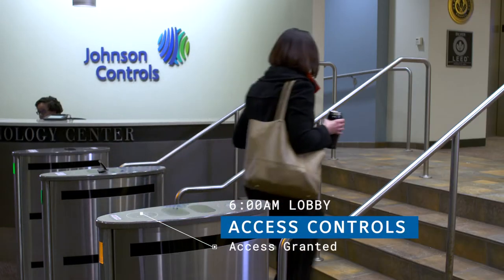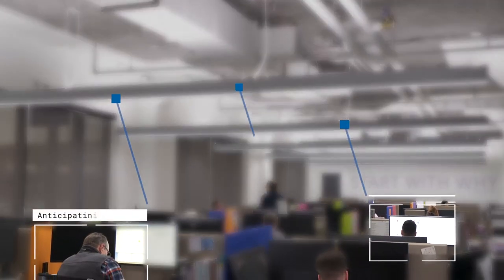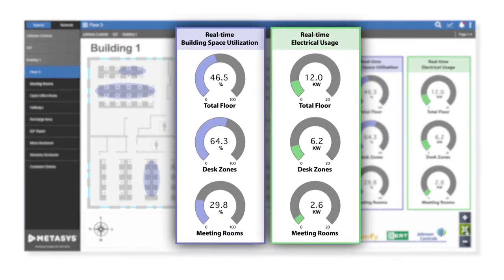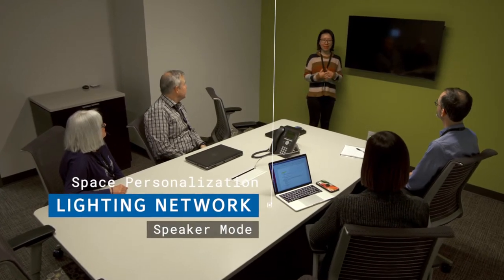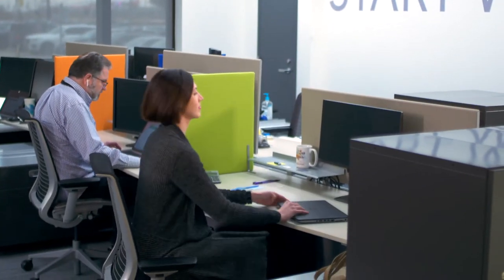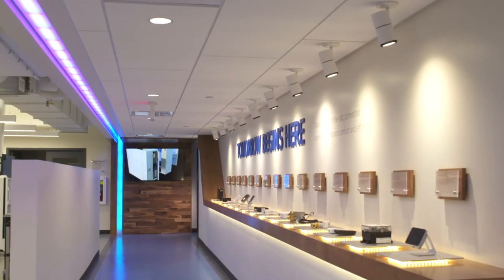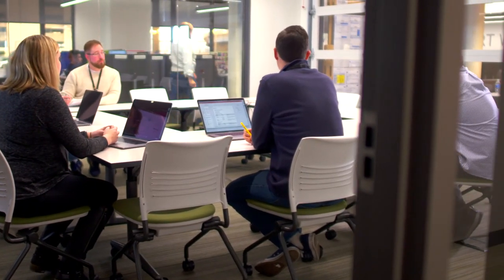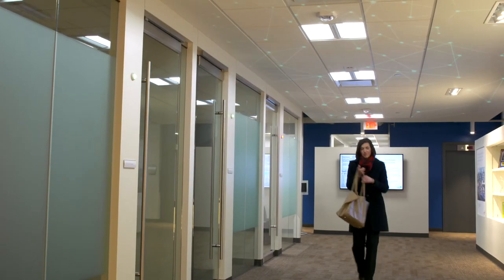Intelligent Lighting Enables Positive Outcomes at Johnson Controls Buildings HQ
Johnson Controls has installed a variety of Intelligent Lighting systems at its Buildings Headquarters that go beyond energy savings and enable outcomes in safety, productivity, and comfort.  School, office, government and healthcare environments can benefit from these same outcomes.

Building owners and operators in schools, offices, government, and healthcare are looking for improvements in productivity, cleanliness, safety, comfort and operating efficiency.  Lighting can play a key role in enabling these improvements.  Take a look at what Johnson Controls has installed at its own offices to achieve outcomes in these areas.